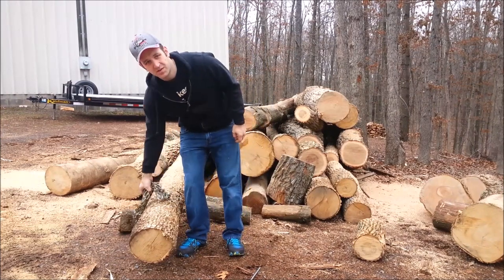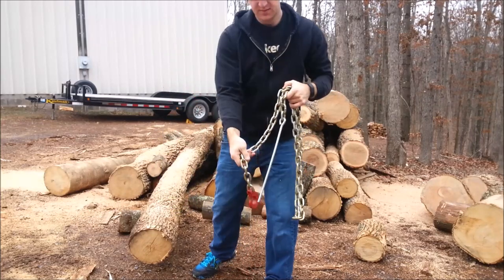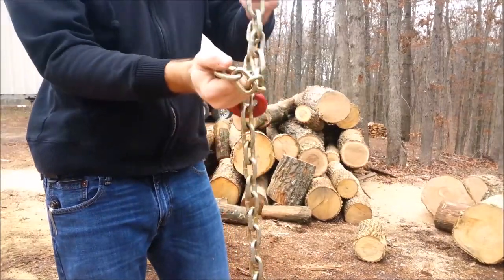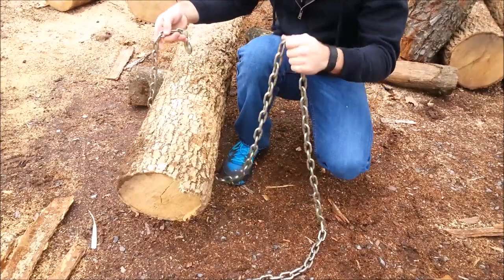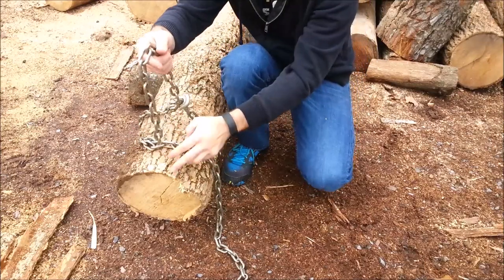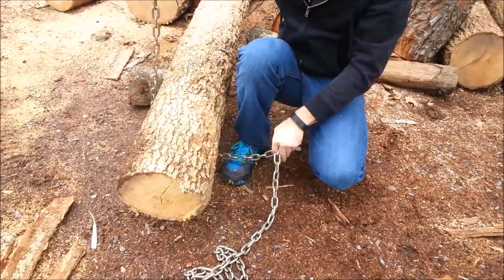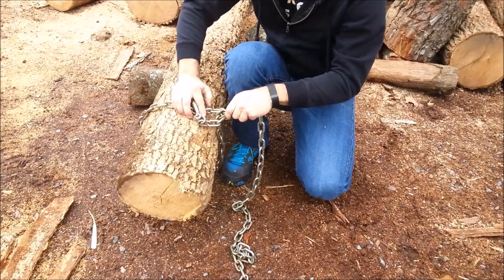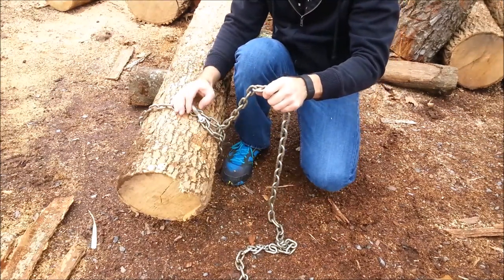How to Use a Regular Chain as a Choker Chain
Here is a little that is great for pulling logs or you can use it to pull out saplings or shrubs.